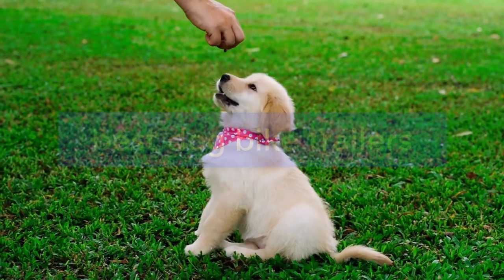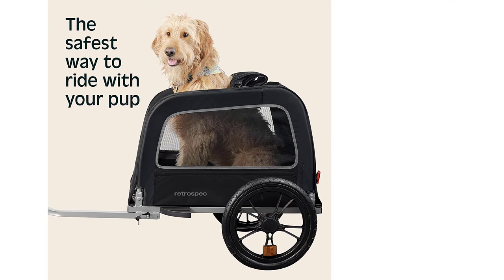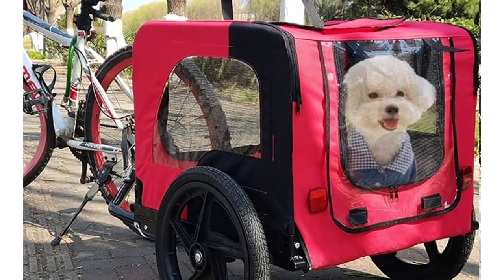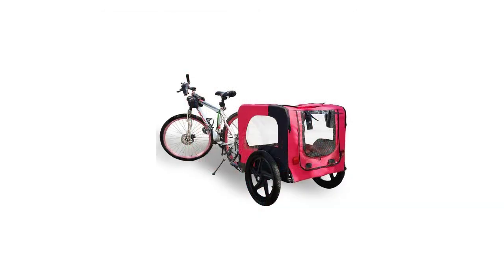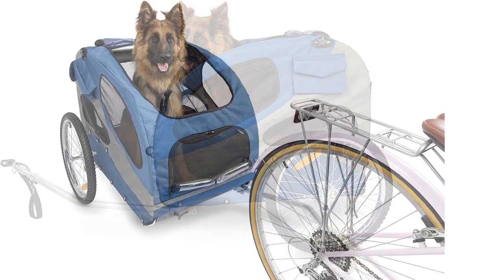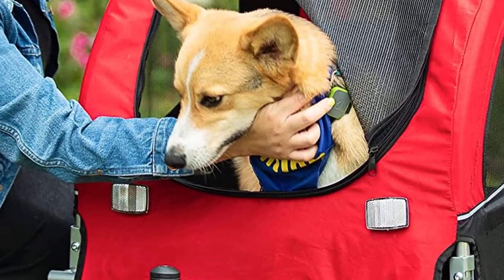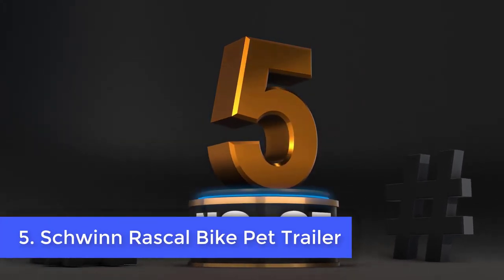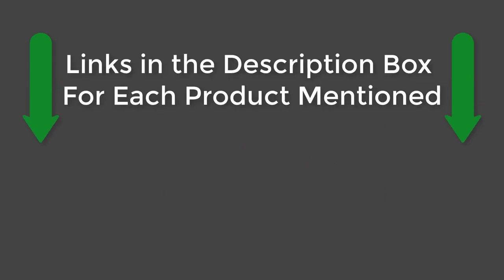Top 5 Best Dog Bike Trailers in 2024 [Buying Guide]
✅ Product List:-
1. Retrospec Pet Bike Trailer
2. HomVent Dog Bike Trailer
3. PetSafe Aluminum Dog Bicycle Trailer
4. Best Choice Products 2-in-1
5. Schwinn Rascal Bike Pet Trailer

To find the Best Dog Bike Trailers, we consulted our expert friends at Reviews Key, who have identified the most popular models on the market based on availability, reviews, and good brand reputations.